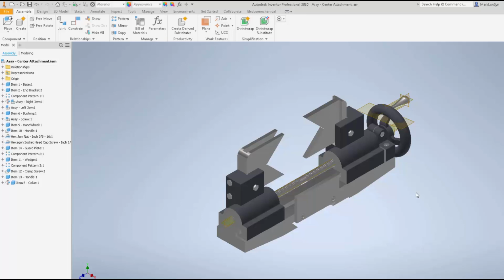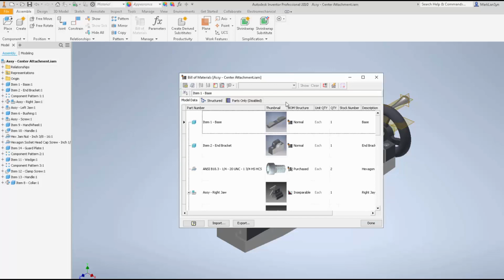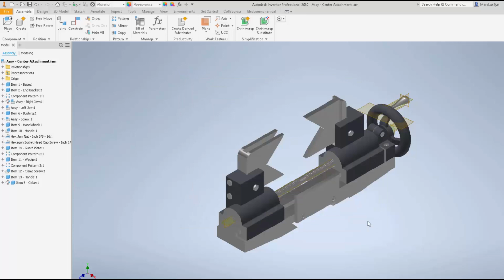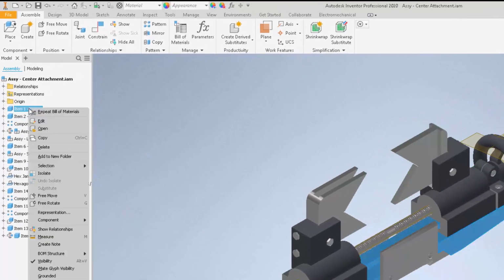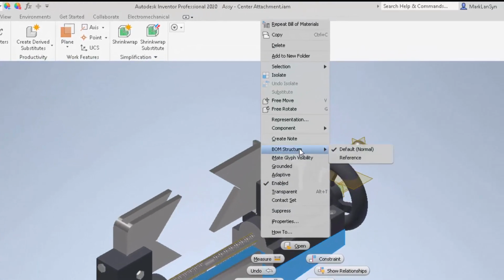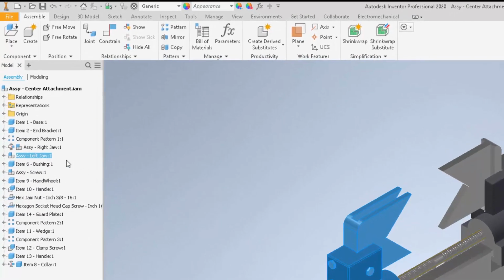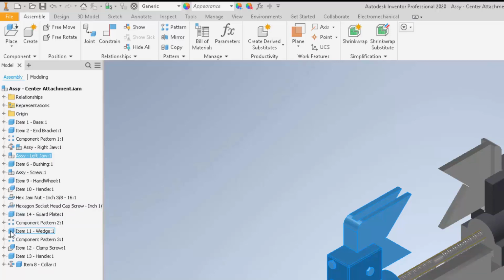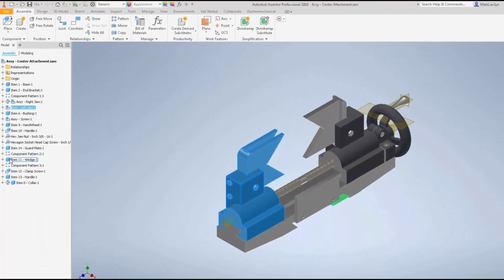What Inventor BOM Structure is Assigned to this Component?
In this quick "Inventor Tip", Synergis Helpdesk Technician, Mark Lancaster, answers a commonly asked question about how to determine which Inventor Bill of Materials structure is assigned to a particular assembly component.

We are pushing out great content every single week!